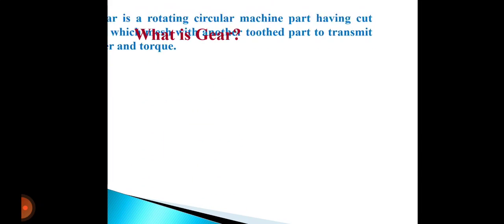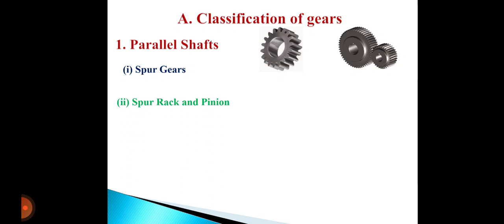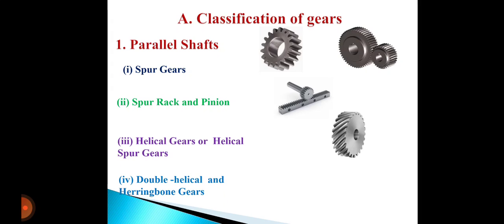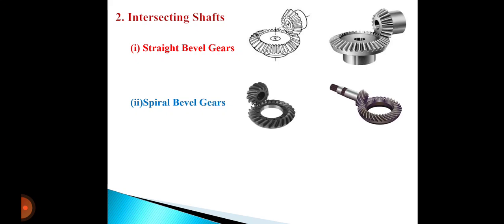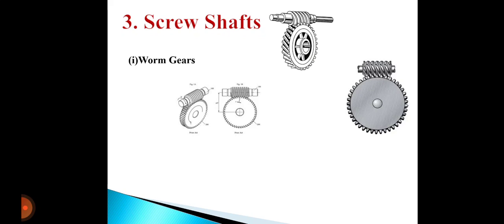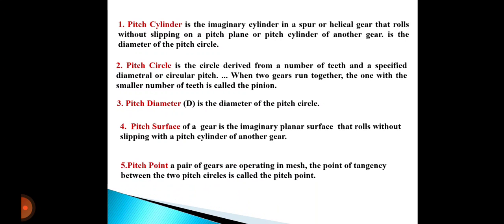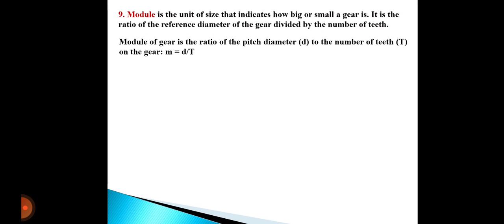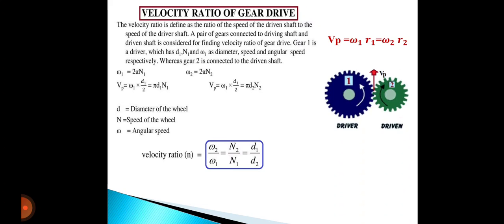PC ME 503 module 4(I)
Gear drives of Kinematics & Theory of Machine